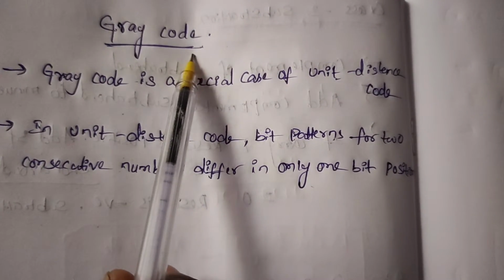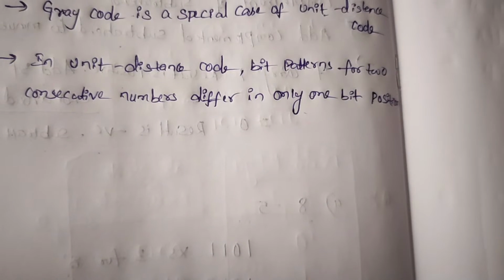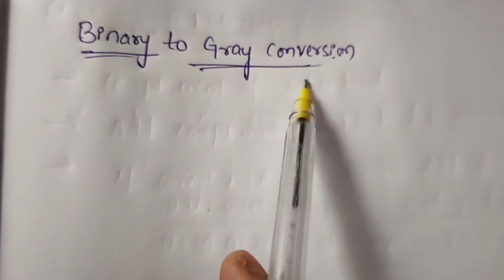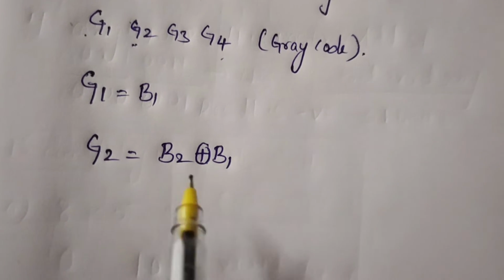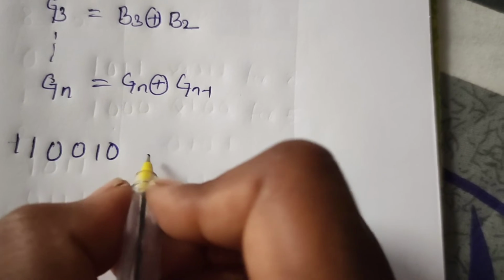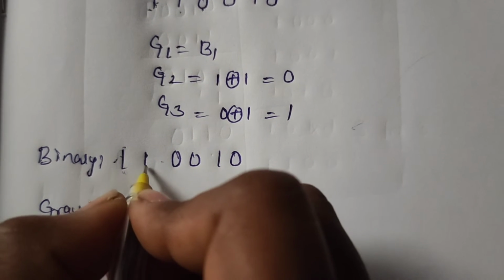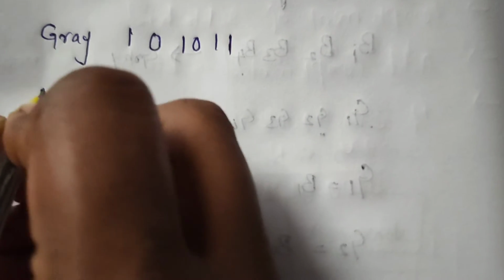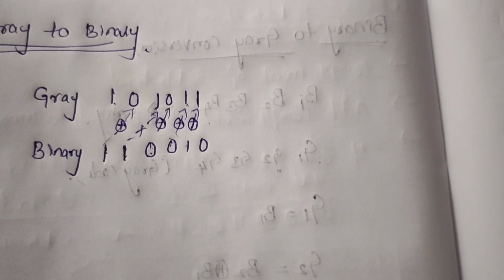conversion ||Gray code conversion.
Share to B. tech, Diploma students &to whoever need.